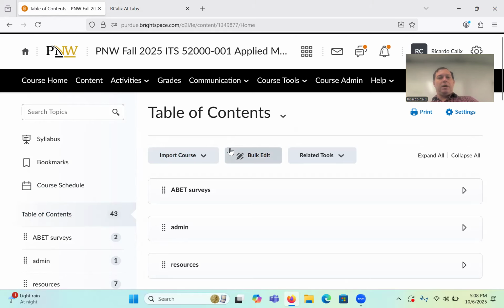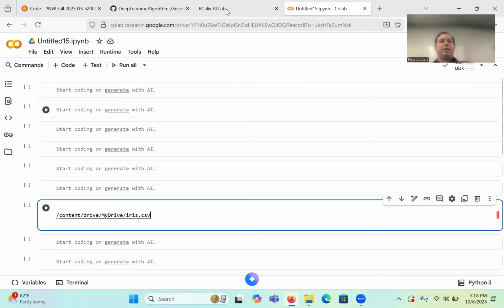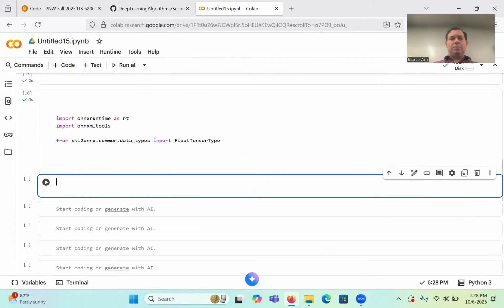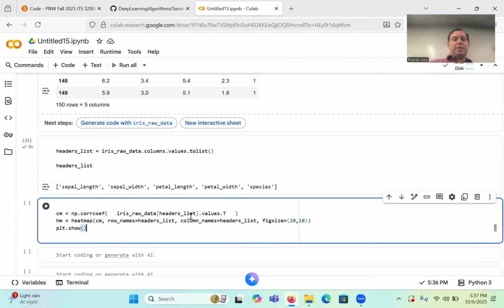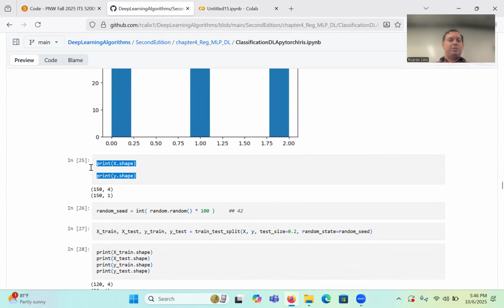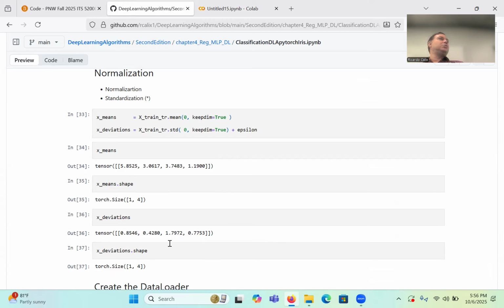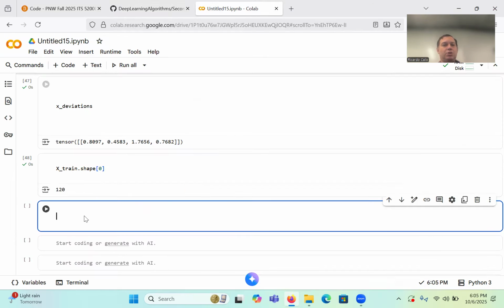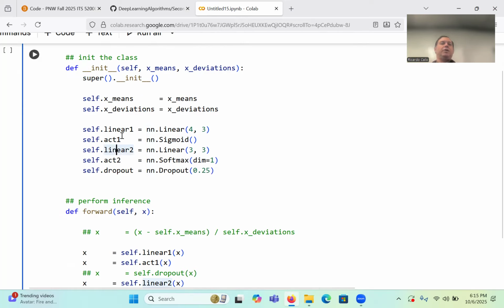Getting started with deep learning using pytorch and the iris data set (part 1)